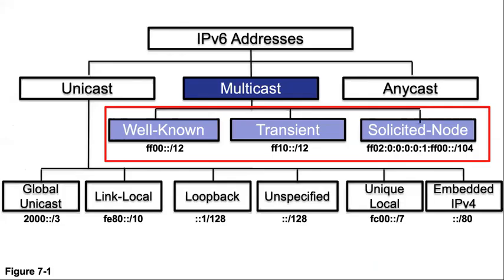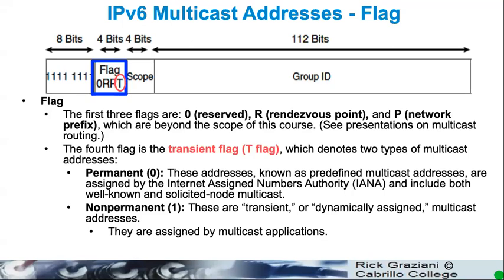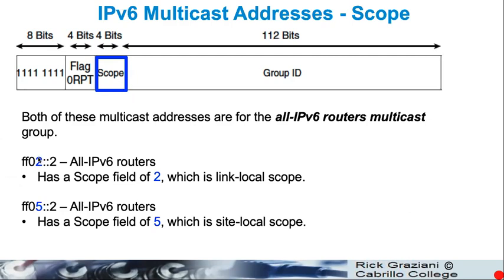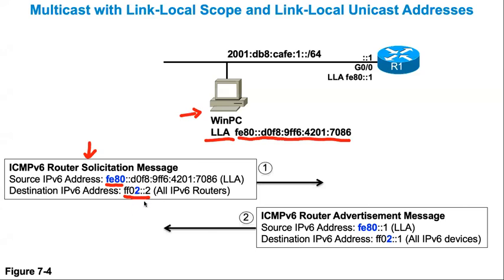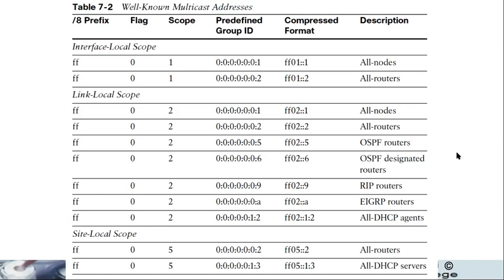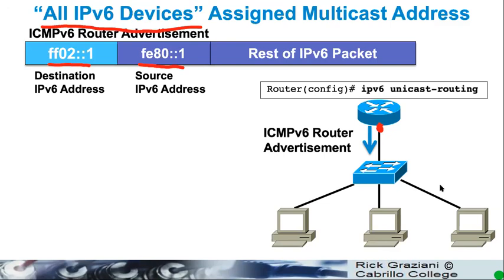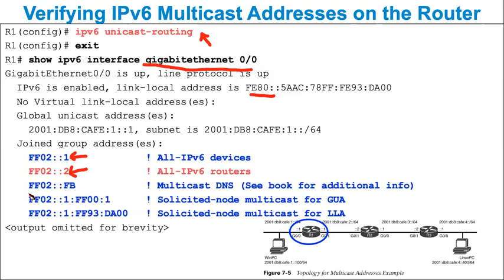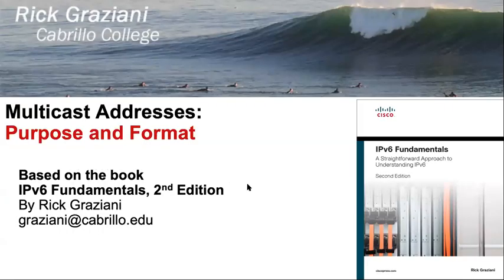7a Multicast Addresses Purpose and Format